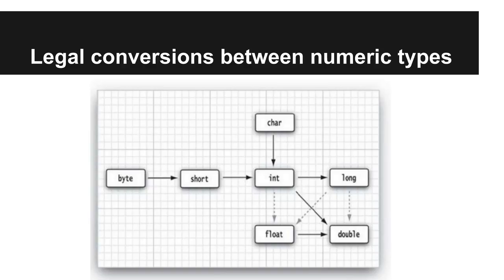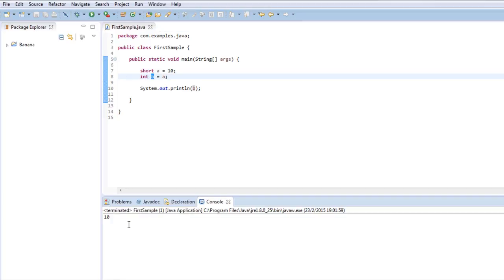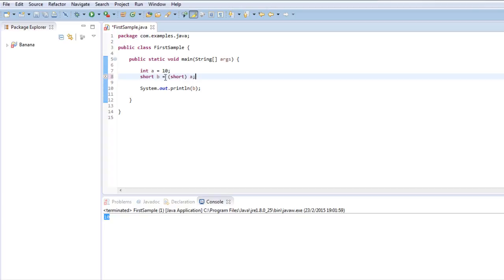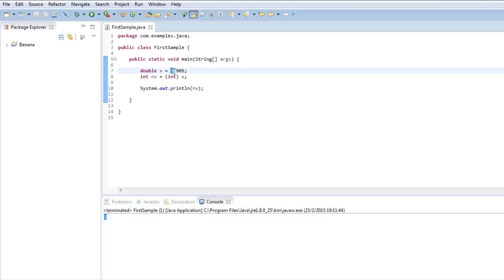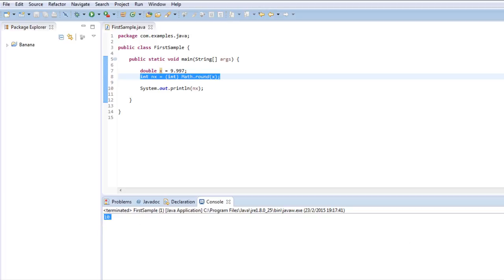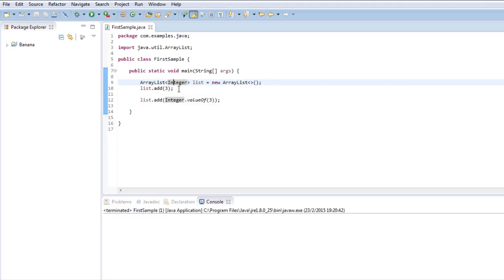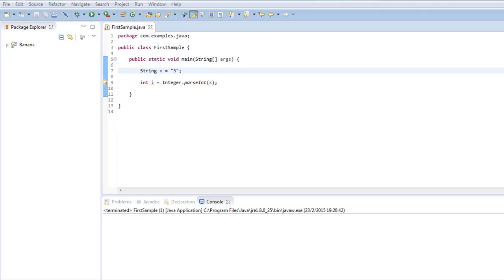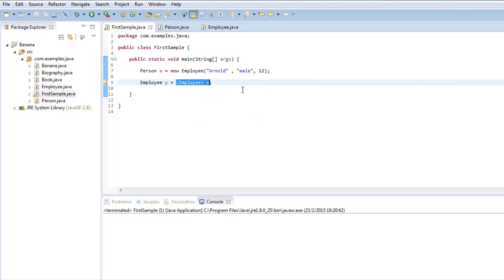JAVA Programming Tutorials - Casting Wrappers - 19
This video will help you to understand the usage of Casting Wrappers in JAVA